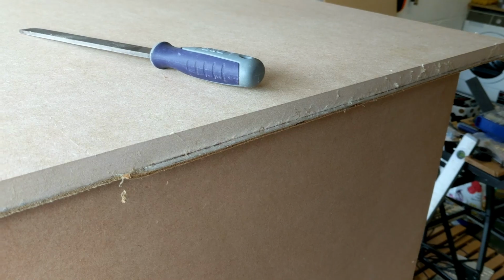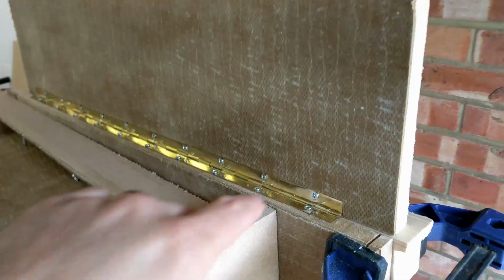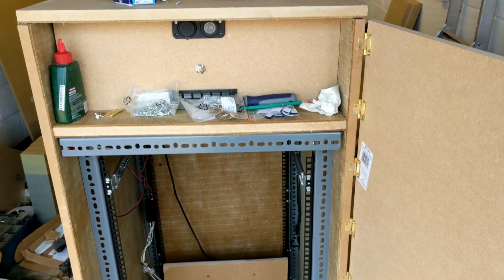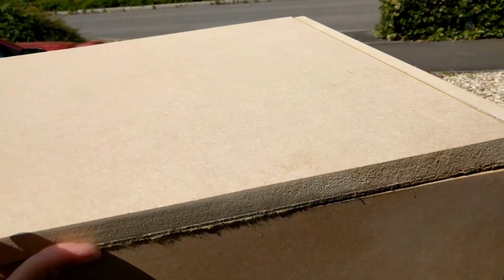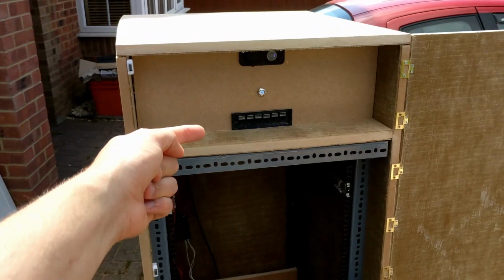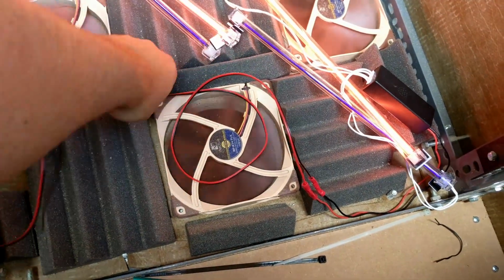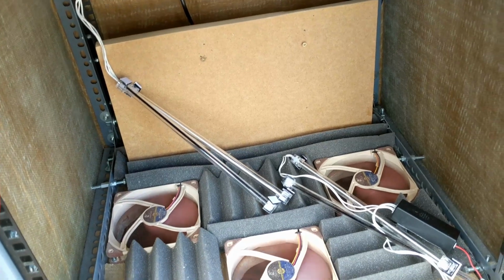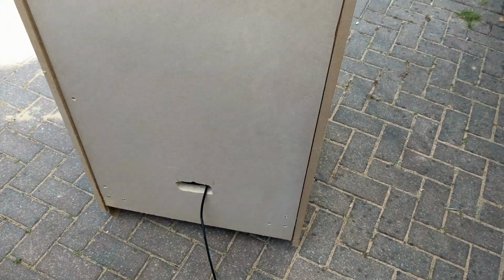My DIY Comms Cabinet Build Part 4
The Cabinet is built! Look at final construction stages. All of the sides are on and the cabinet is almost ready to go!